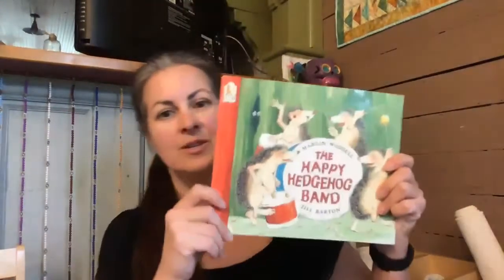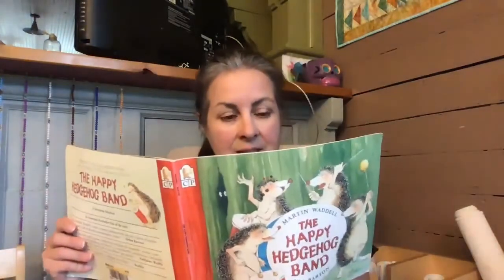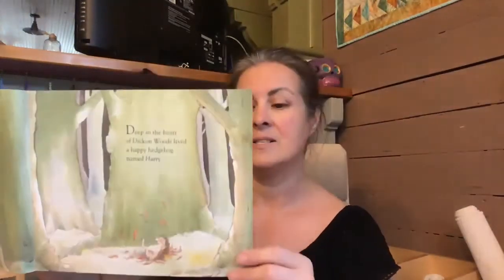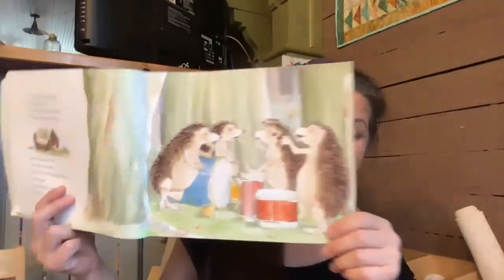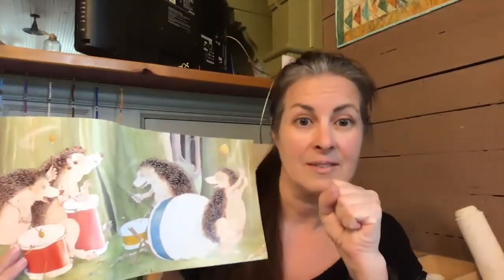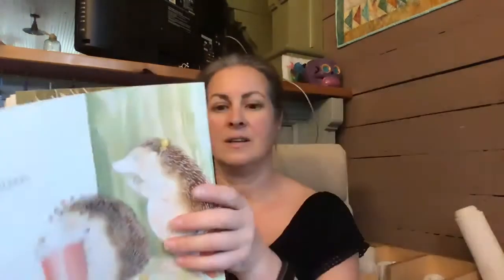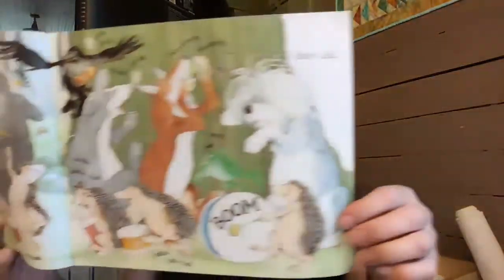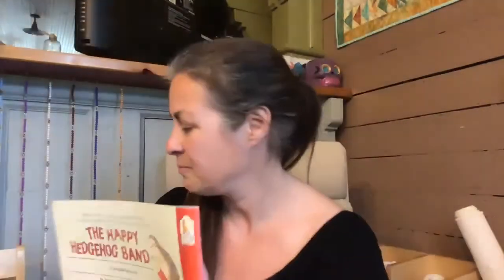The Happy Hedgehog Band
A picture book to use during your music circle time when you are learning about instruments.